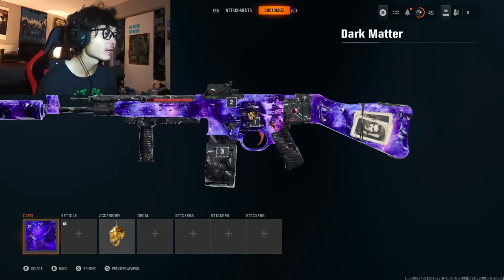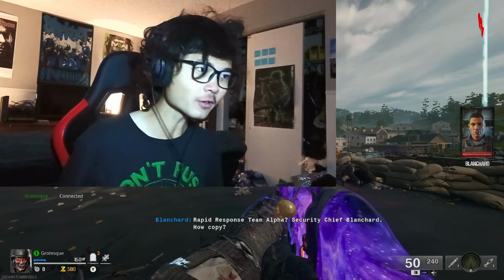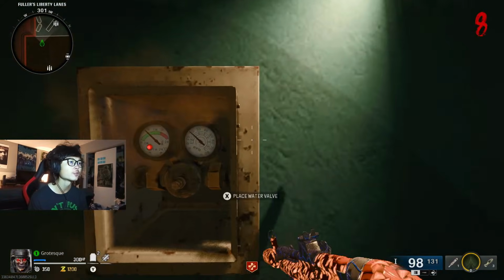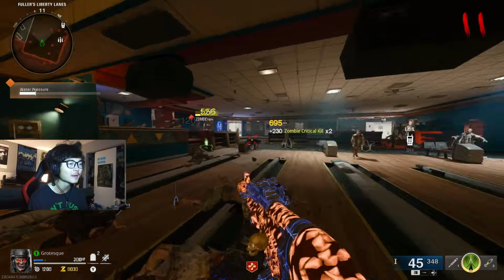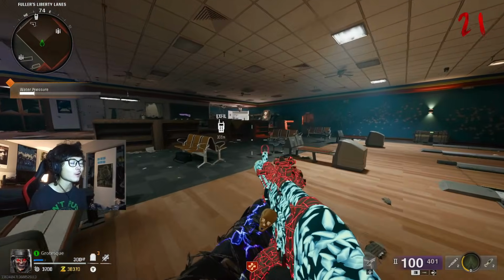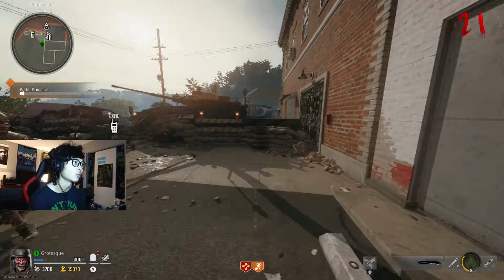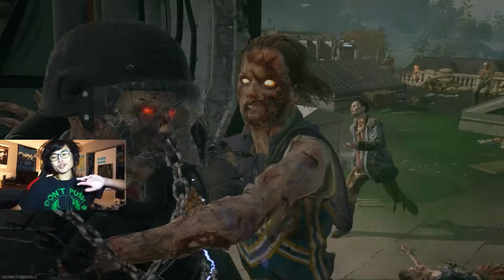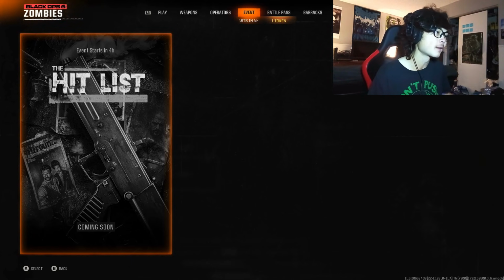The NEBULA CAMO GRIND in BLACK OPS 6 ZOMBIES is so much fun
Spread positivity ♥️